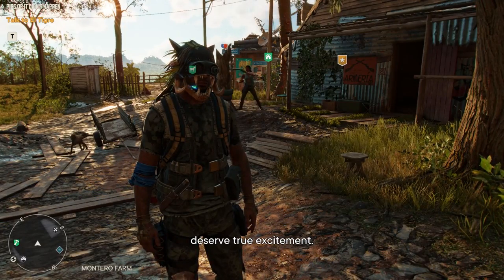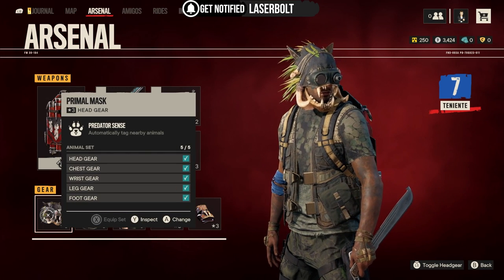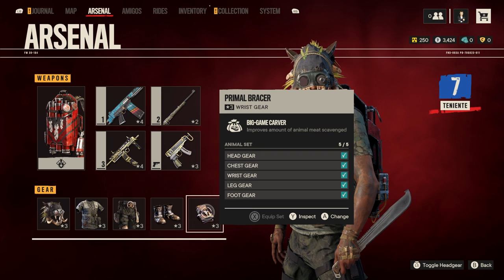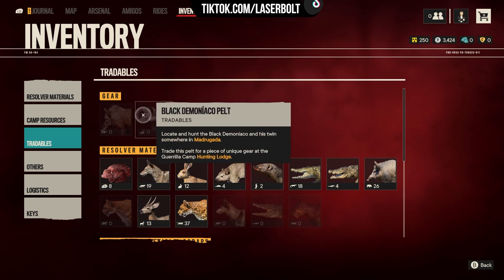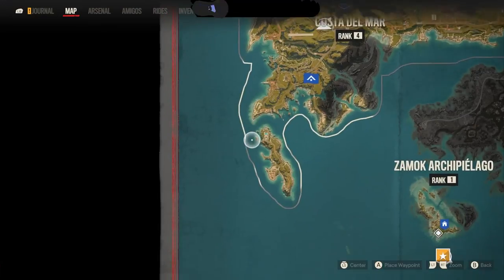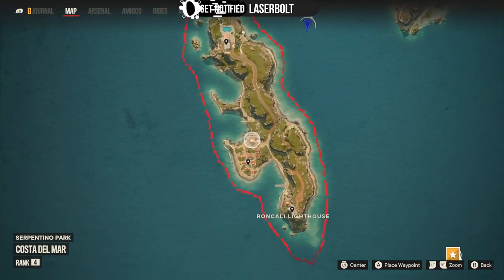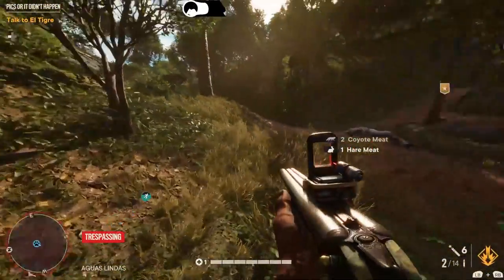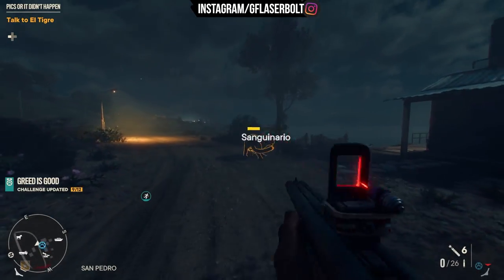Far Cry 6 HOW TO UNLOCK PRIMAL GEAR – All Mythical Animal Locations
Here is Far Cry 6 HOW TO UNLOCK PRIMAL GEAR and find All Mythical Animal Locations so you can get one of the best far cry 6 gears. Getting the location of all mythical animal will take you some time, but I will provide you with all the far cry 6 locations where you can find each of them.